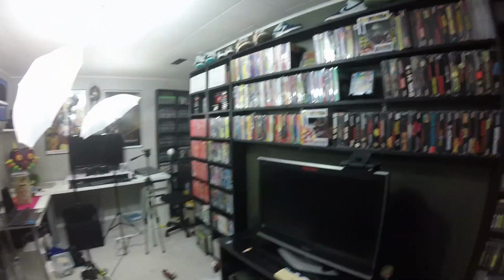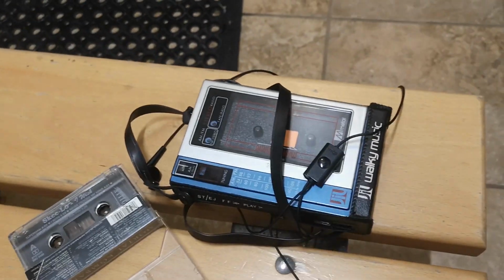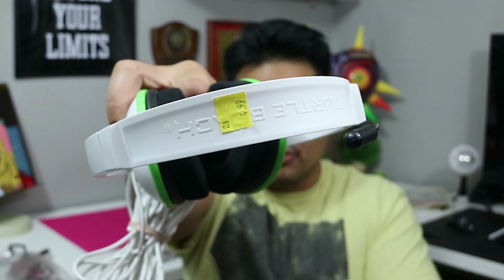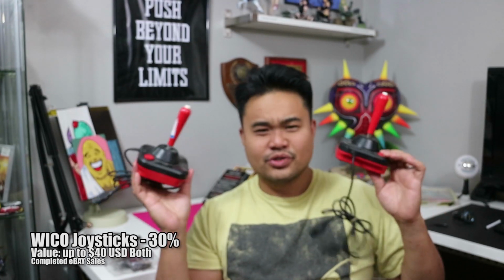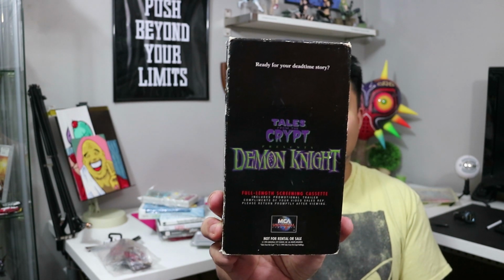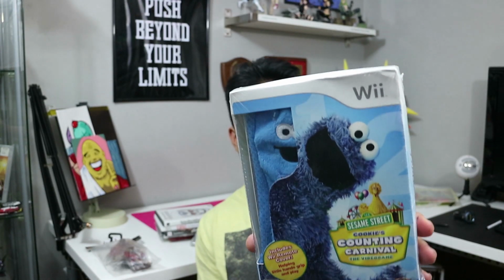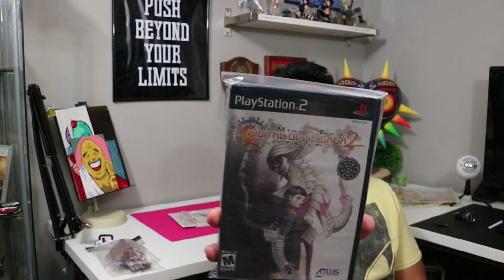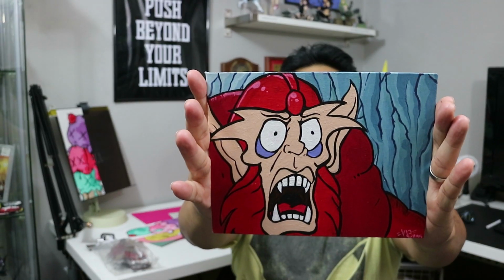The Pallet Wall, Pickups and more...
The history of the "pallet wall", retro video game thrift store pickups and more.

@thriftdweller on instagram